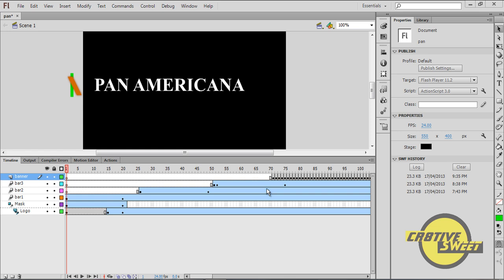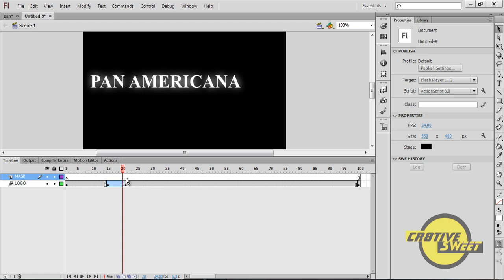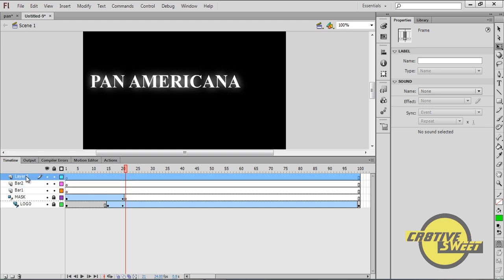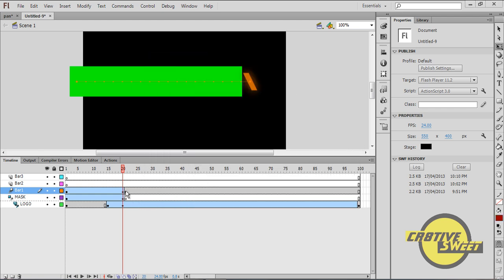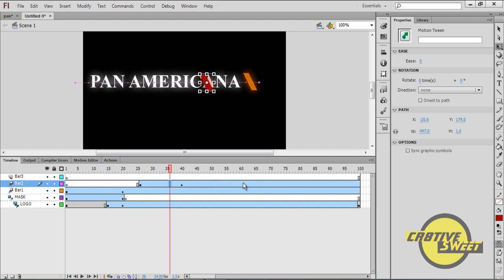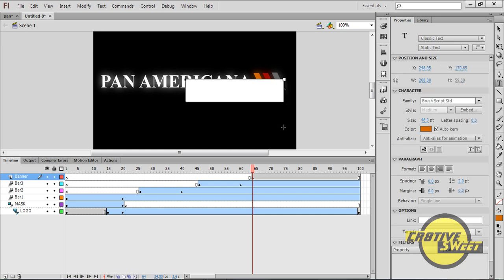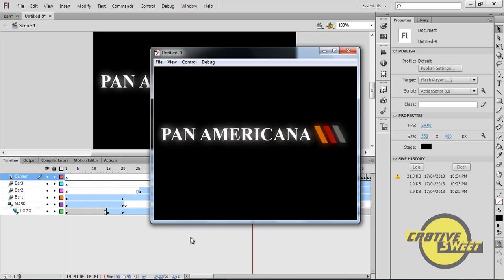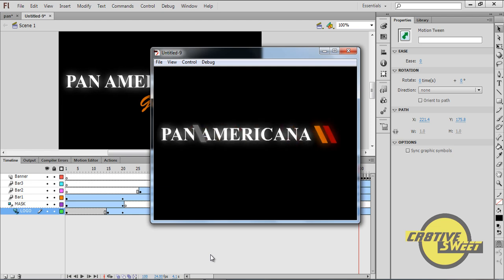How to create an Animated logo in Adobe Flash CS6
Hey everyone, In this tutorial I will teach you guys how to create an Animated logo in adobe Flash CS6.